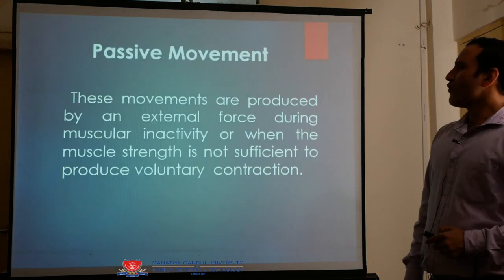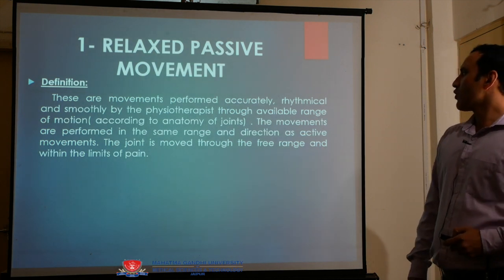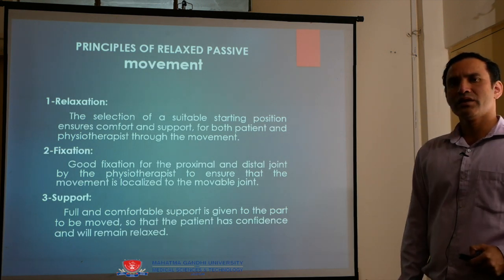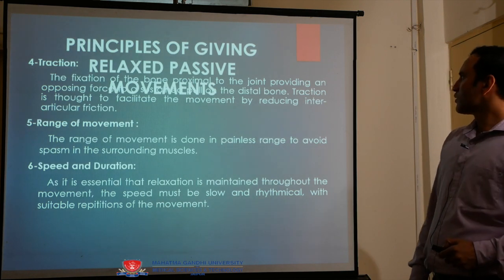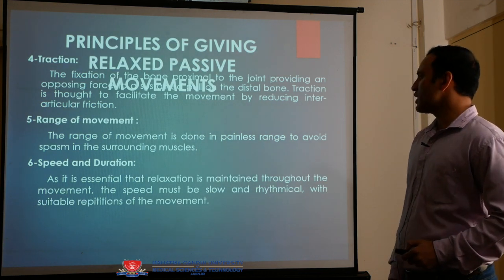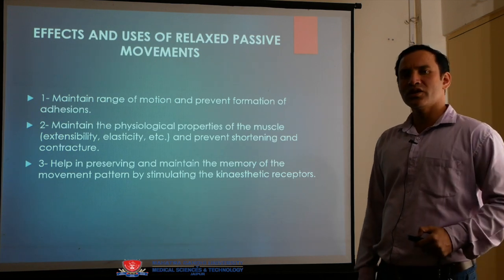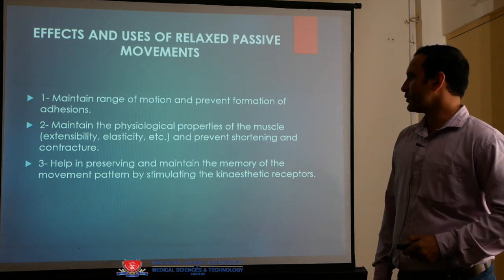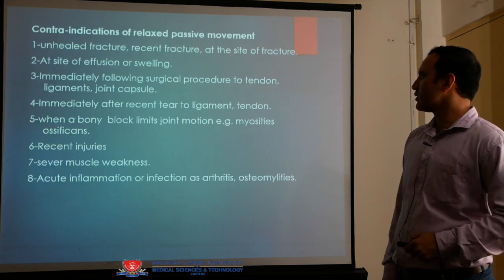Topic Passive Movement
Dr. Lokesh Sharma    Department Physiotherapy